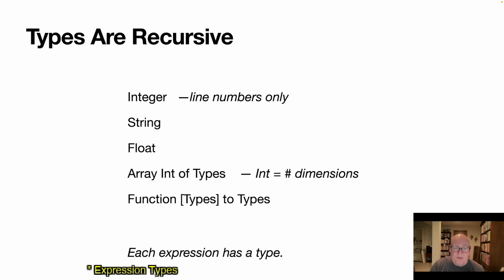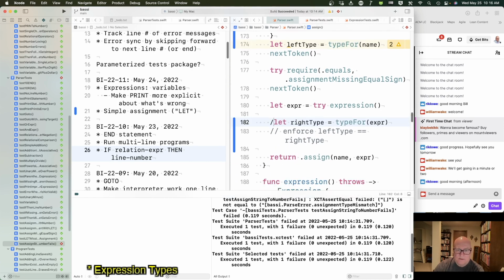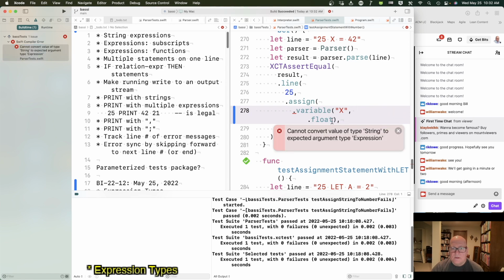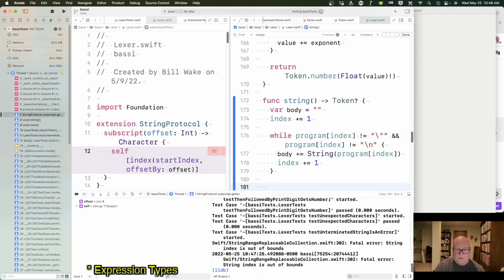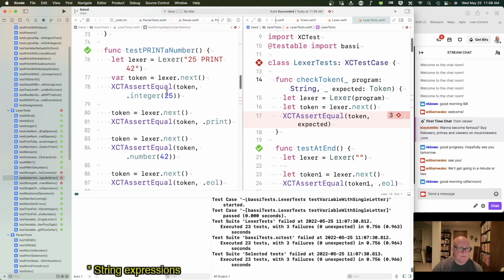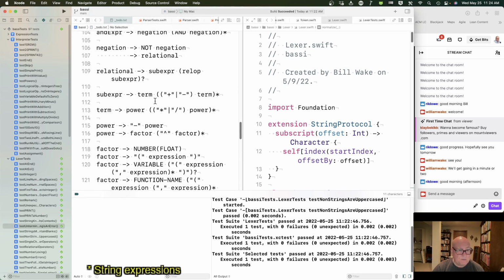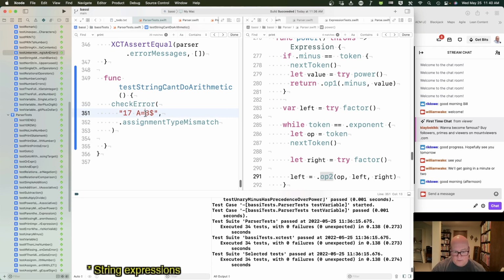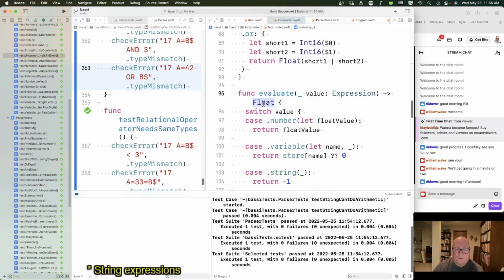BI-22-12: Types - BASIC Interpreter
We worked on types: First, we made it so expressions know their types (at least for arithmetic types). We introduced a string type, which required us to revisit normalization. With that type in place, we started enforcing type rules in expressions: some only work with floating point, while others just require matching types. Next time we'll work on the interpreter, as we can see its notion of evaluation assumes arithmetic types.